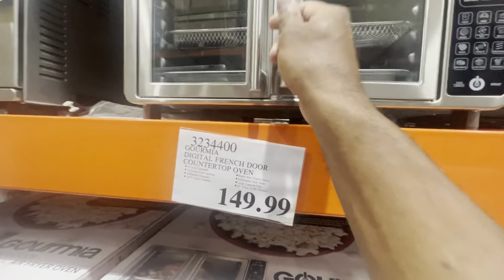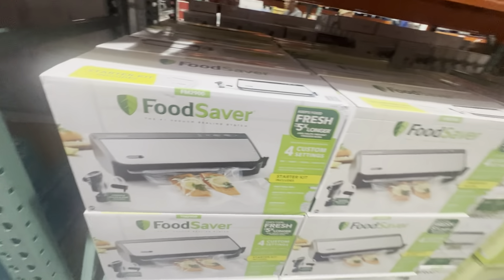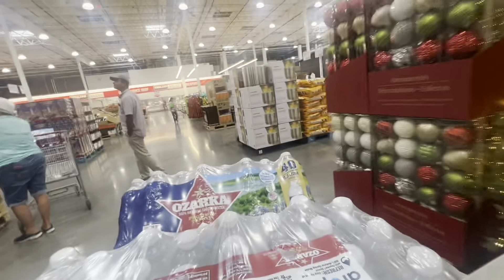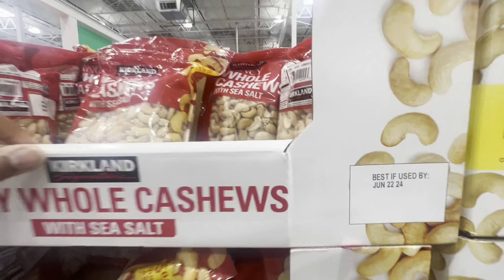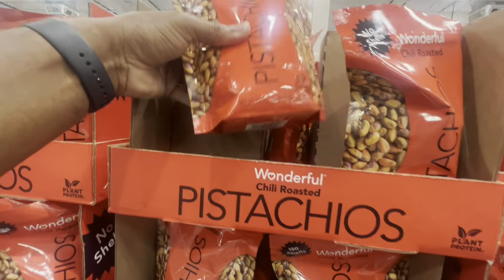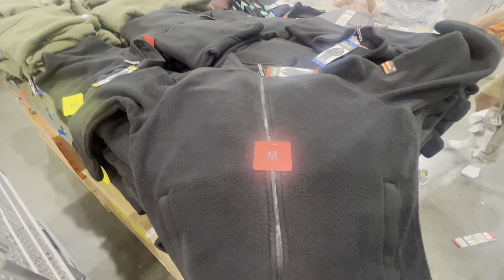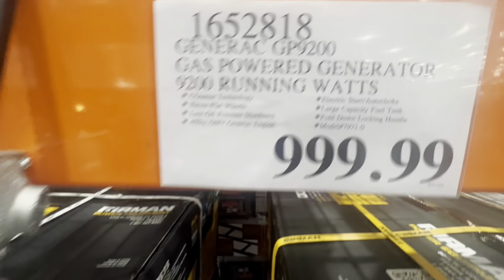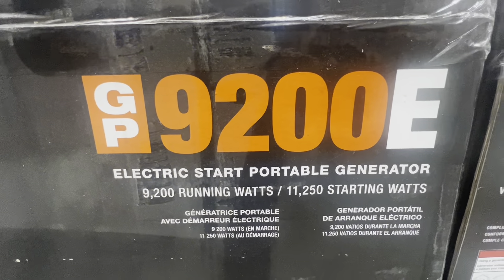Are We Ready??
Do we have what we need for the coming winter months? I take a look at what Costco has.